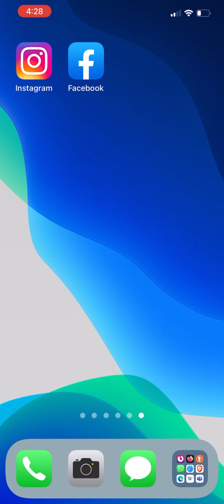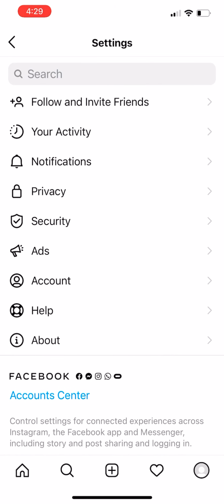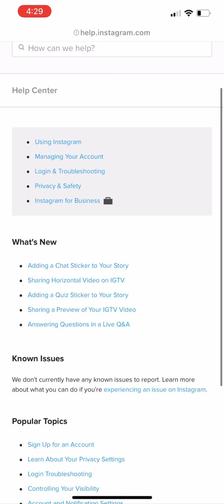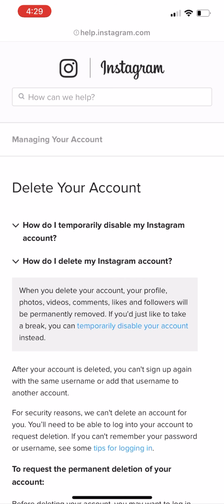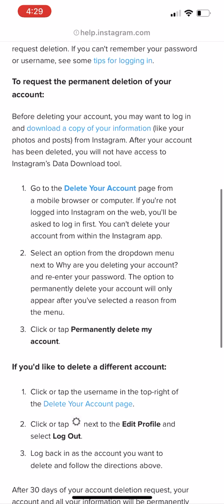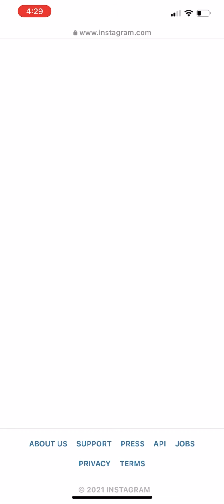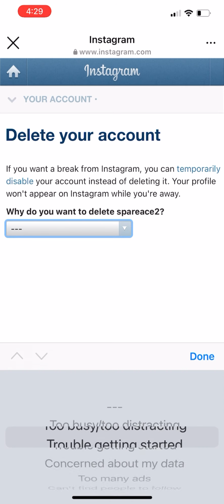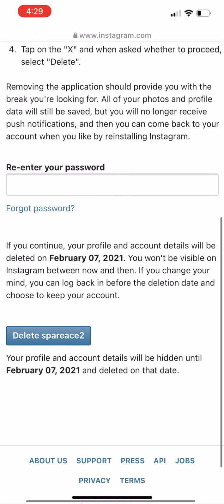How to Delete your Instagram Account 2021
Learn How to Delete Instagram Account 2021 iPhone and Android

Follow Techvines for all you need to know about Tech

How Do I delete instagram account Permanently in the Mobile Phone?